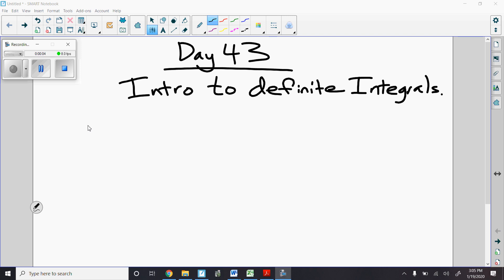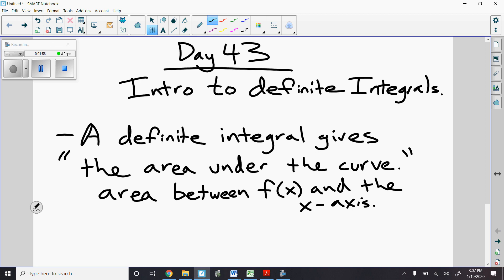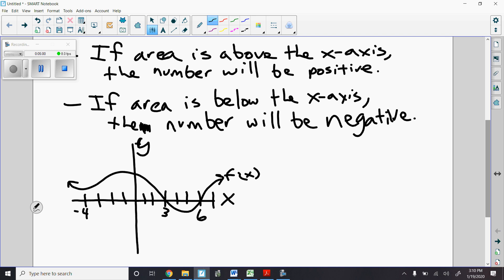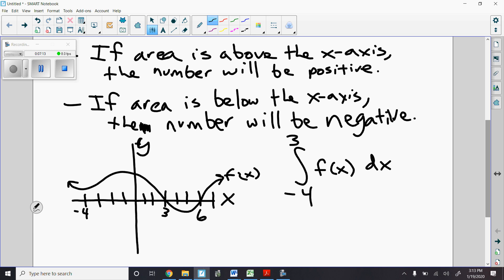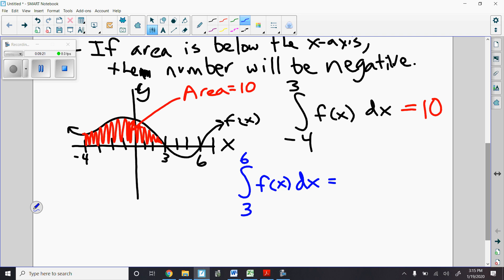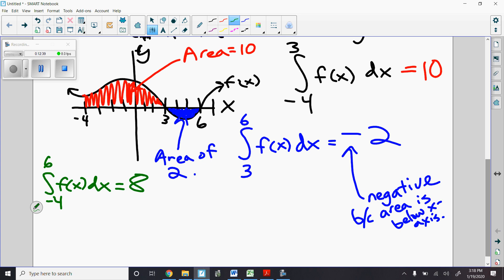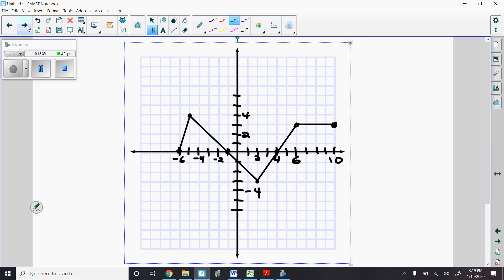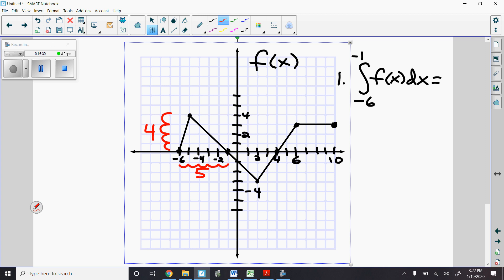AP Calc Day 43 19 20 Intro to Definite Integrals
Integrals as area under the curve